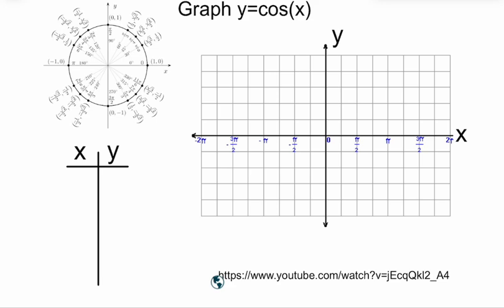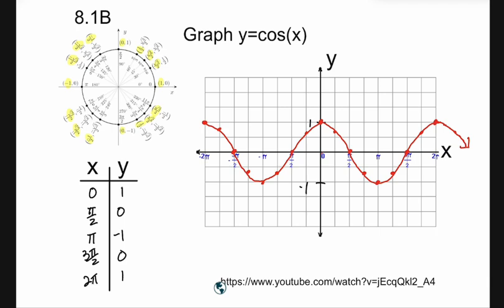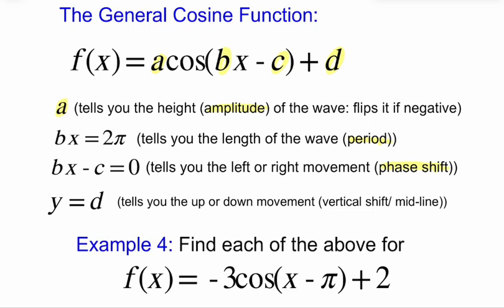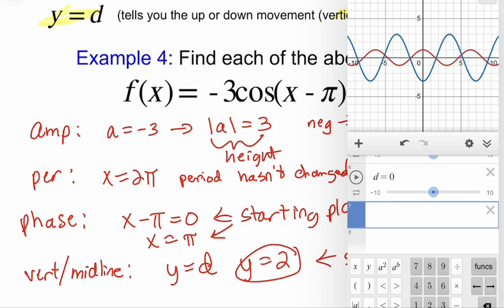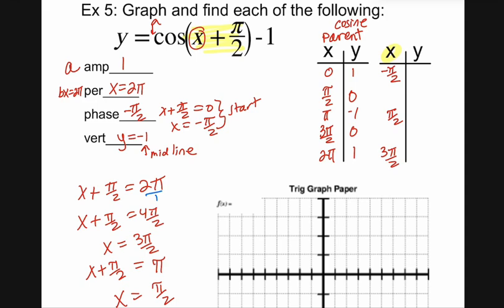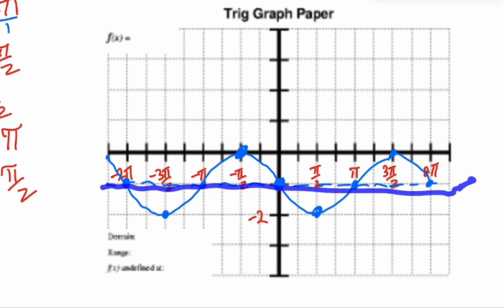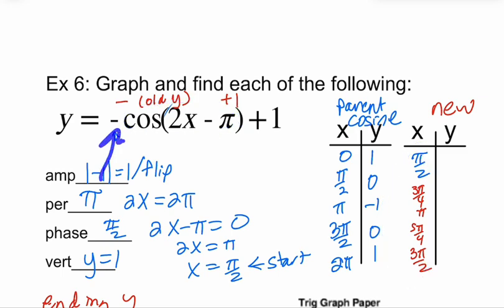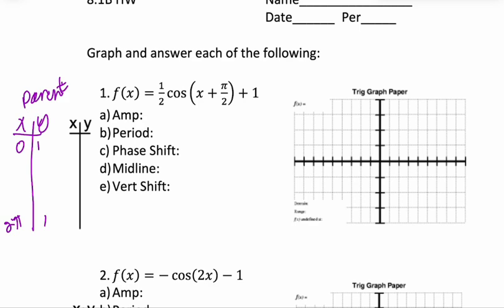8.1B Graphing the cosine function (Trigonometry)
graphing the cosine
amplitude
phase shift
vertical shift
period